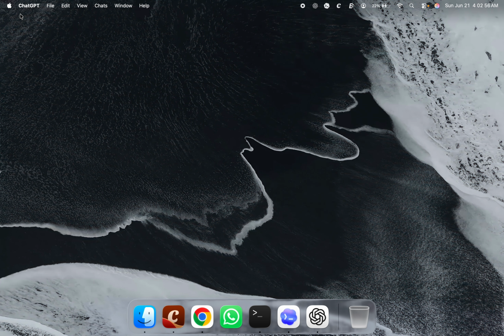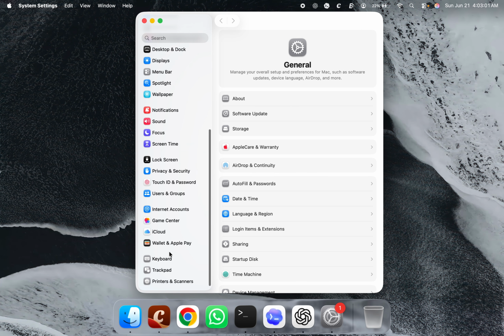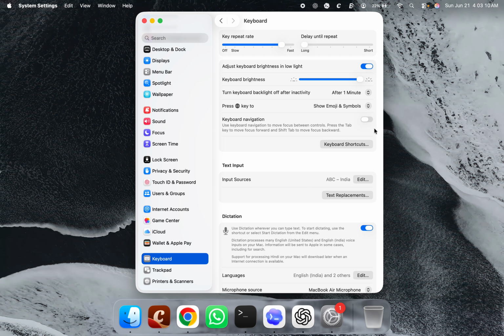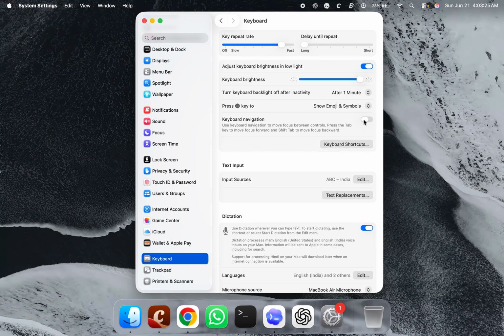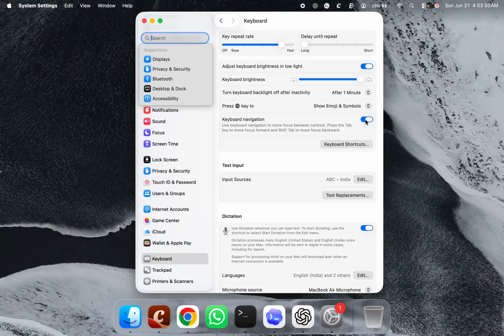How to Fix Tab Key Not Moving Between Buttons on Mac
Is the Tab key only moving between text fields instead of buttons and other controls on your Mac? This usually happens when Keyboard Navigation or Full Keyboard Access is disabled. In this video, you'll learn how to fix the Tab key not moving between buttons on Mac by enabling the correct accessibility and keyboard settings, allowing you to navigate dialogs, menus, and controls using your keyboard.

How to Turn On Keyboard Navigation on Mac
How to Enable Full Keyboard Access on Mac
How to Move Between Buttons Using the Tab Key on Mac
How to Navigate macOS With the Keyboard
How to Fix Keyboard Shortcuts Not Working on Mac
How to Select Buttons Without a Mouse on Mac
How to Change Keyboard Settings on Mac
How to Use Accessibility Features on Mac
How to Control Mac With Keyboard Only
How to Fix Tab Key Issues on Mac